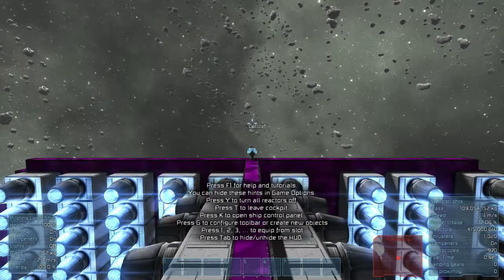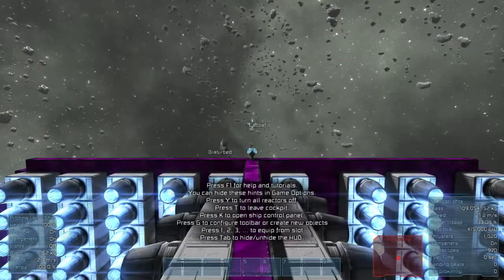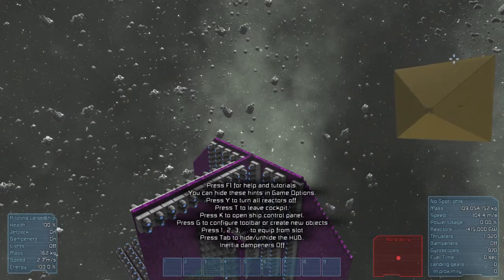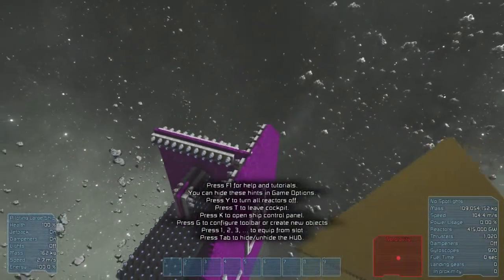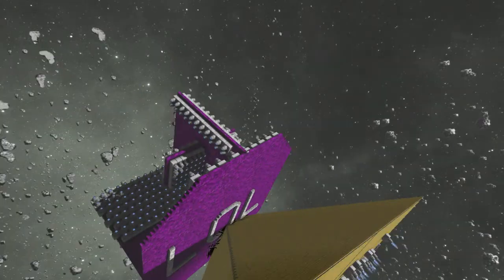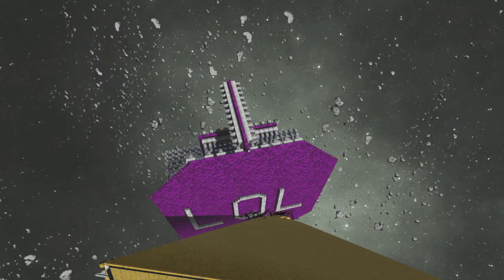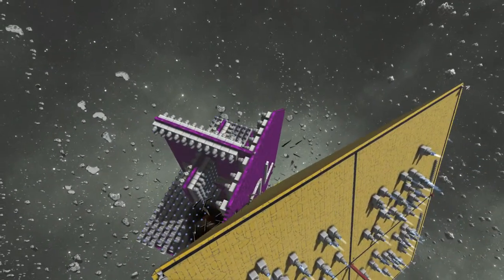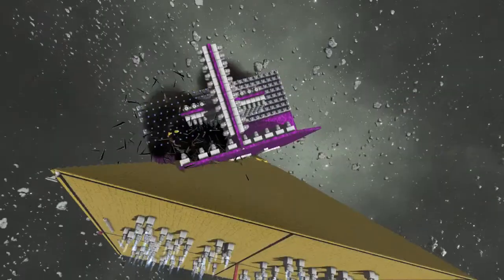Spatula vs Pyramid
When the lag became.